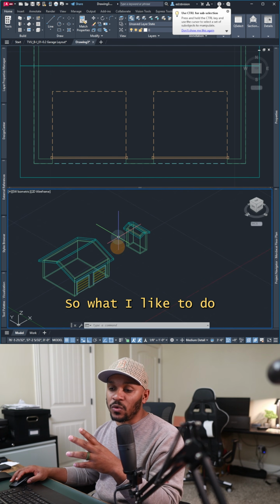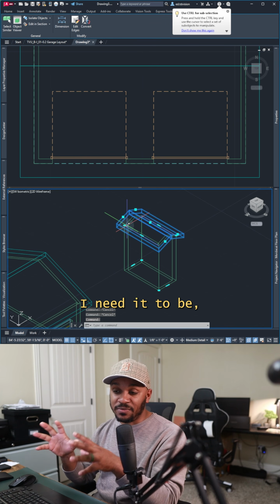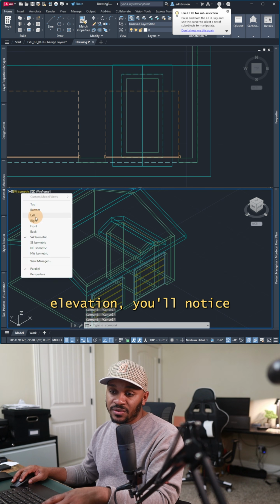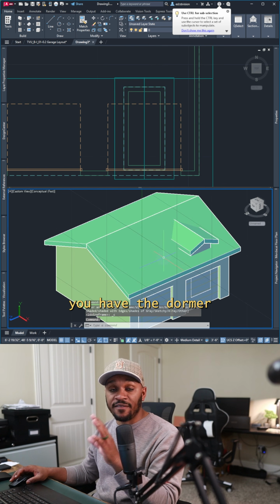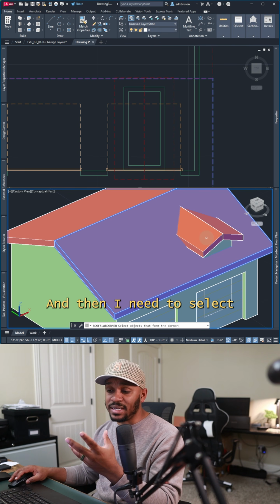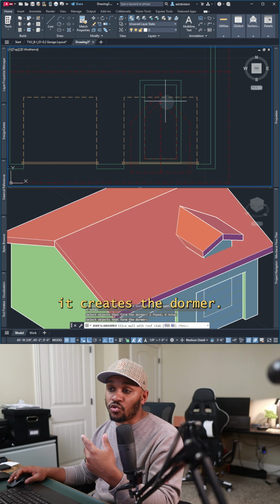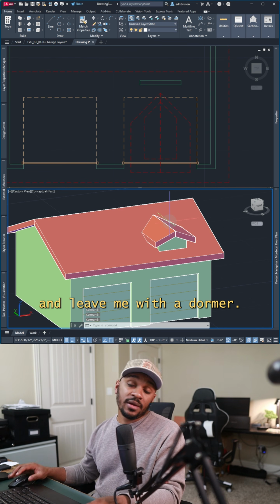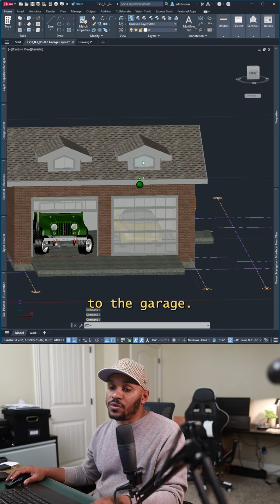ACA 101 - EP14 Dormer Roofs